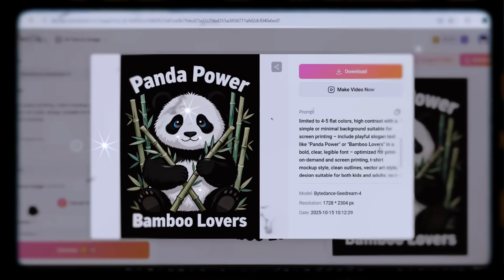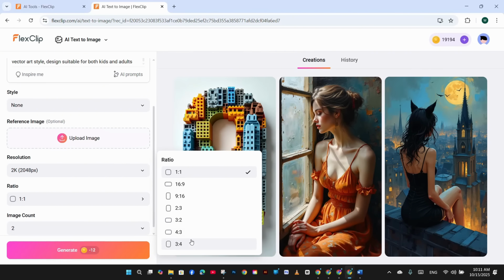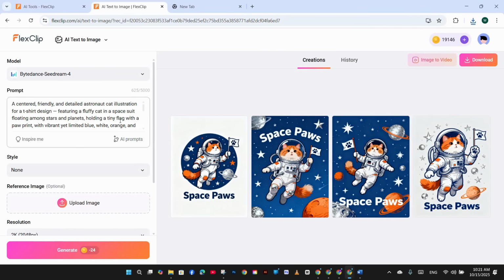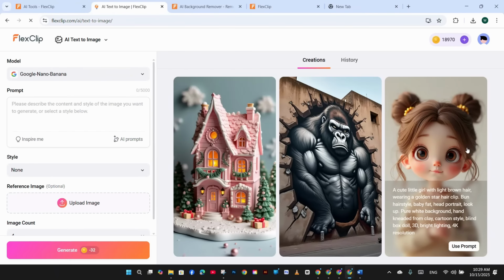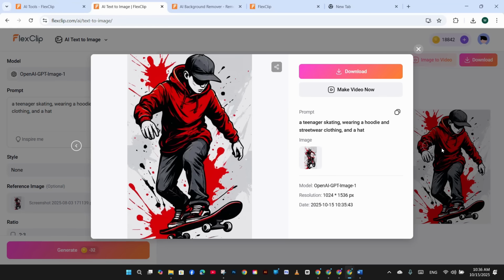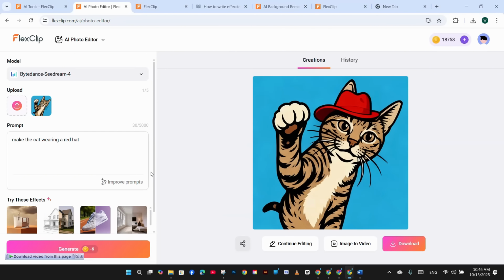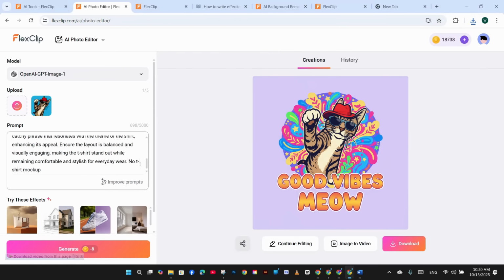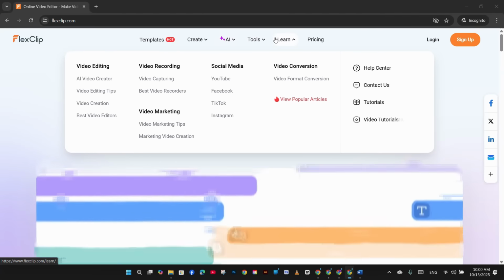FlexClip Can Do It All! Discover The ONE Design Tool You Need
The code is valid until December 17th, so grab this deal while you can

Prompt Used:
A centered, friendly and detailed panda illustration for a t-shirt design, featuring expressive eyes, soft fur texture, and holding or surrounded by bamboo – vibrant yet limited to 4-5 flat colors, high contrast with a simple or minimal background suitable for screen printing – include playful slogan text like "Panda Power" or "Bamboo Lovers" in a bold, clear, legible font – optimized for print-on-demand and screen printing, t-shirt mockup style, clean outlines, vector art style, design suitable for both kids and adults